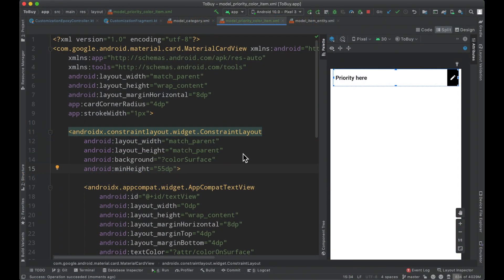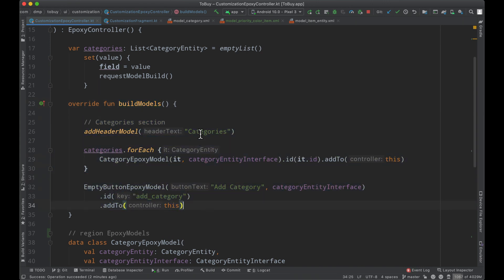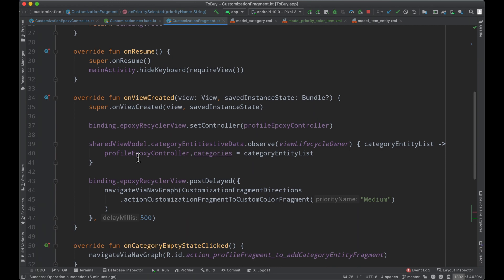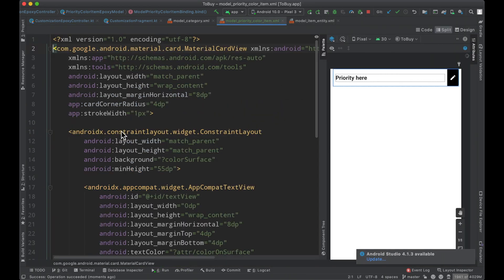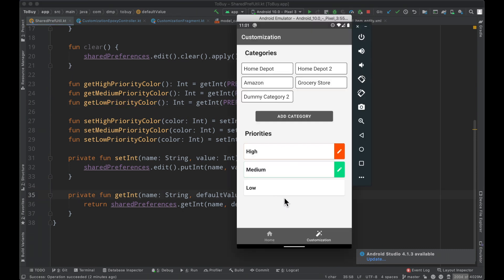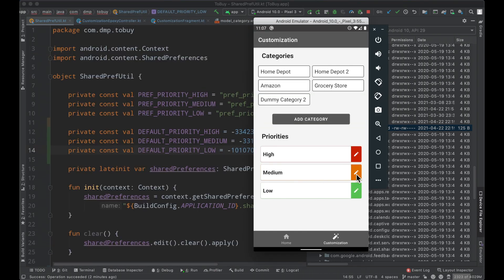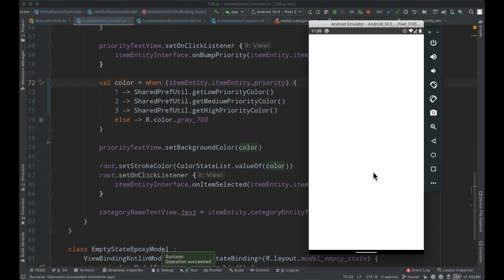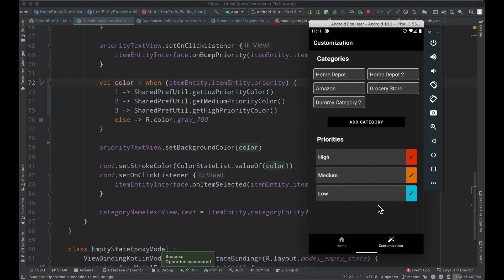Custom color picker in Android part 3: displaying user selected colors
This episode concludes our implementation of the custom color picker by connecting the user's selected color to the correct elements in the UI. We allow the user to set the High, Medium, and Low priority colors for items displayed in the home screen.